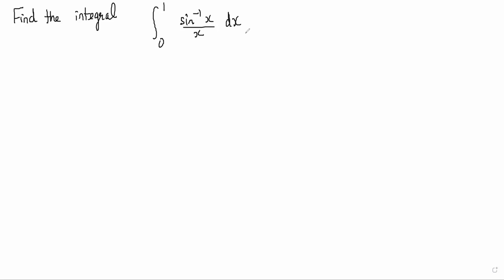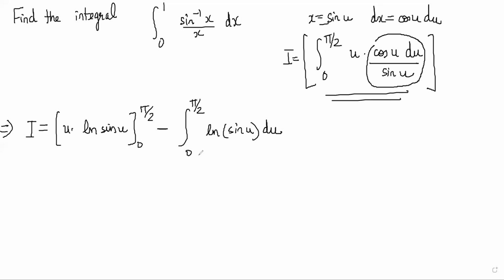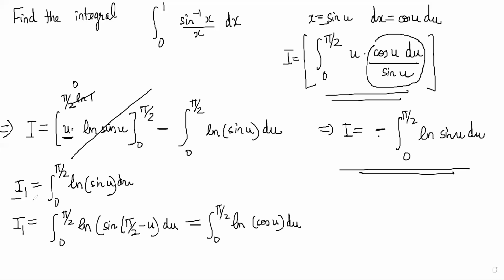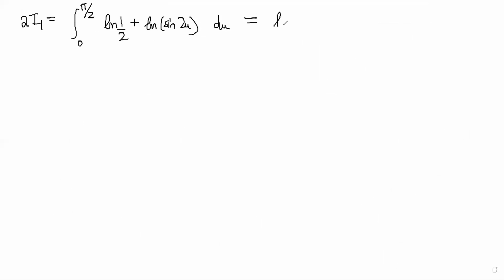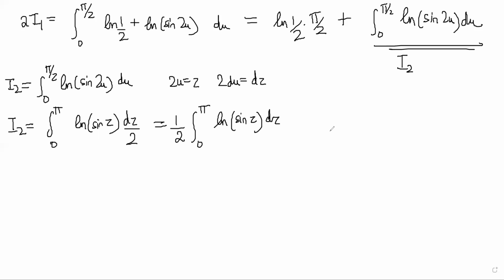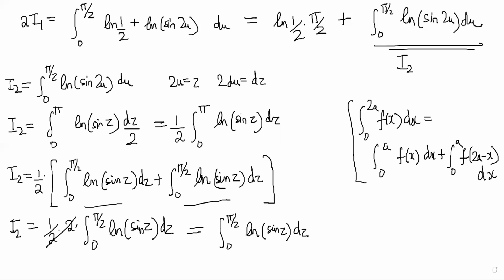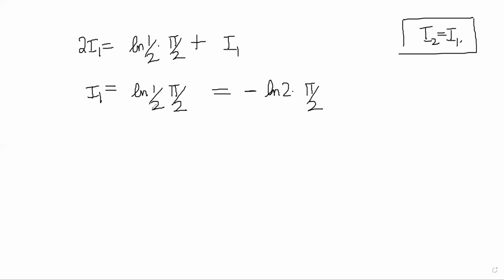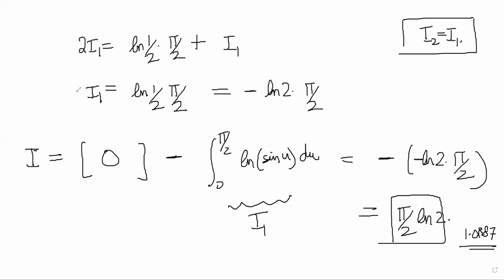How do you integrate arcsine(x)/x ?